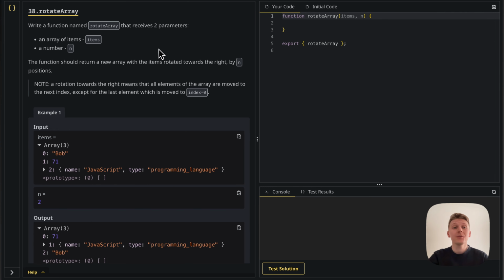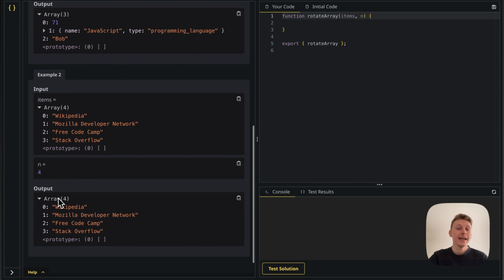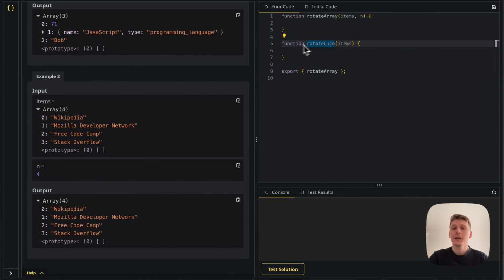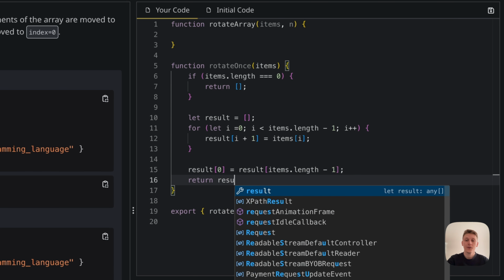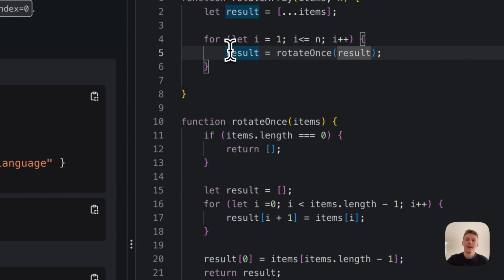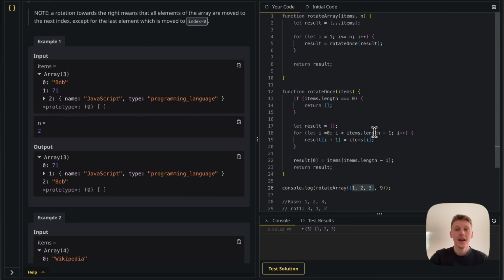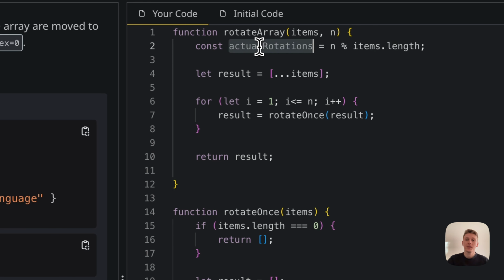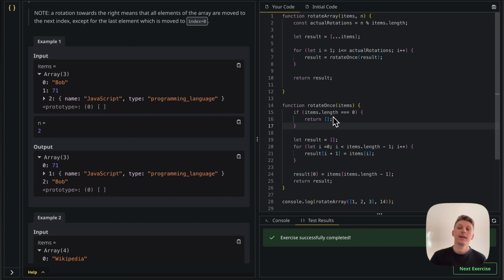38. rotateArray | Solving 100 JS Functions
If you want to solve function no. 38/100 on your own, click on this

📄 38.rotateArray

Write a function named rotateArray that receives 2 parameters:

- an array of items - `items`
- a number - `n`

The function should return a new array with the items rotated towards the right, by `n` positions.

NOTE: a rotation towards the right means that all elements of the array are moved to the next index, except for the last element which is moved to index=0.